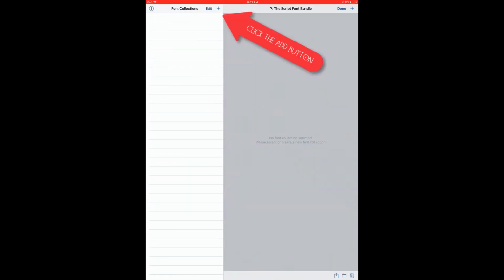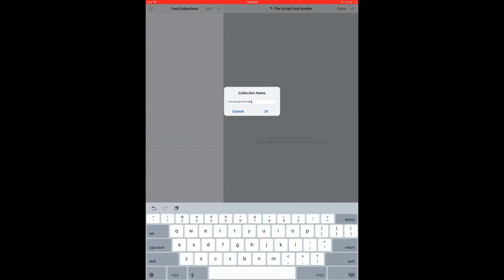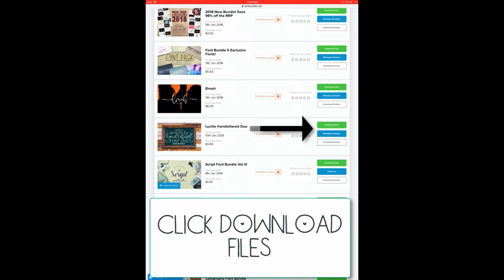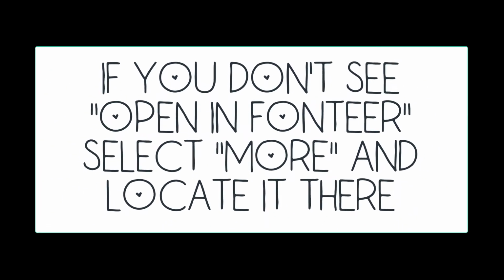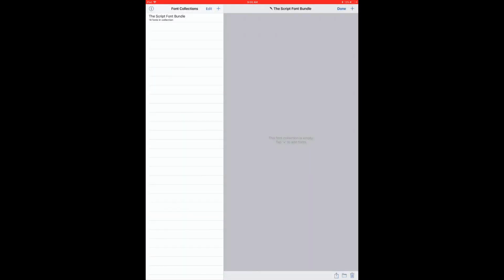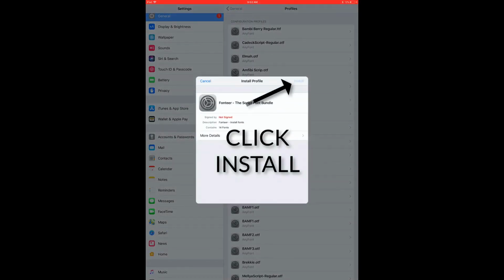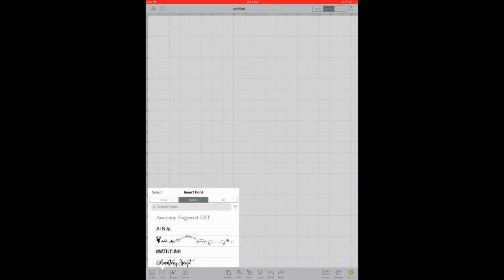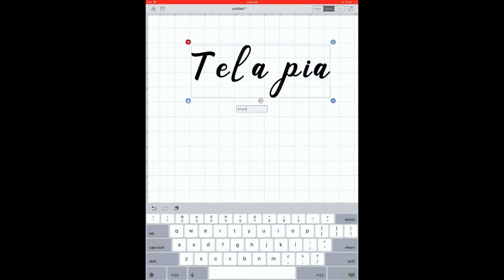How to download and use a Font Bundle on your iPad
Access 1000s of great fonts online like those available from Font Bundles. In this video we show you how to download and use a downloaded font bundle on your iPad. Full written guide below 👇